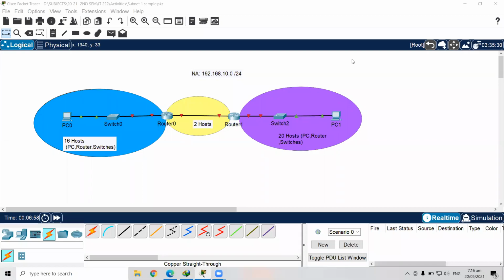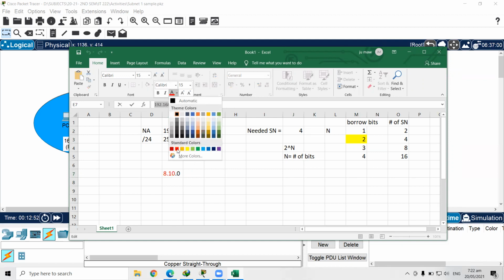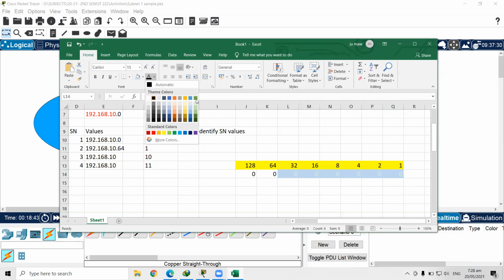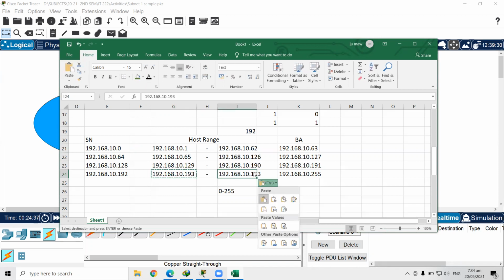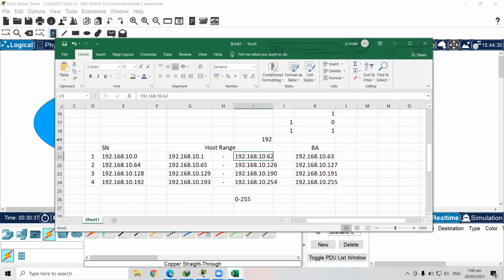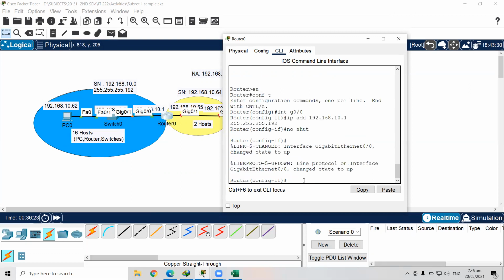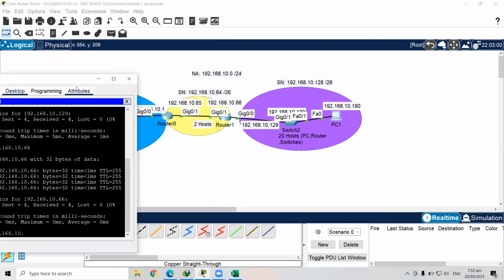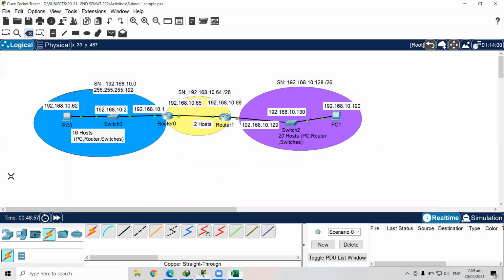Subnetting Part 3